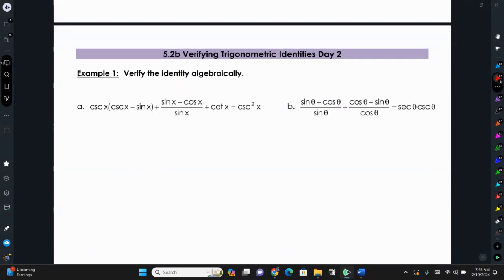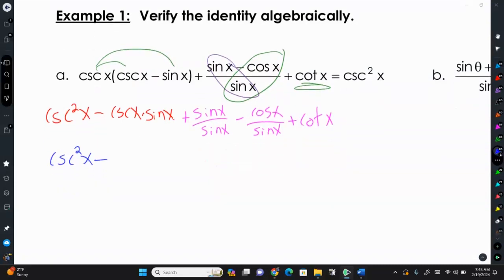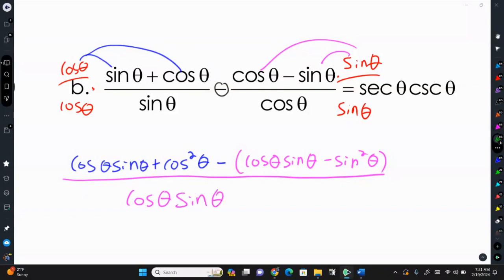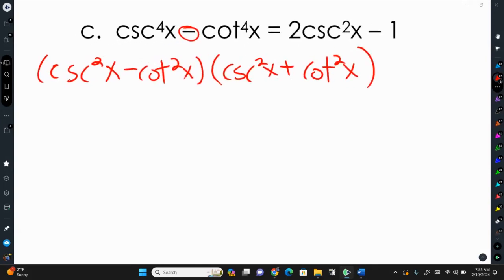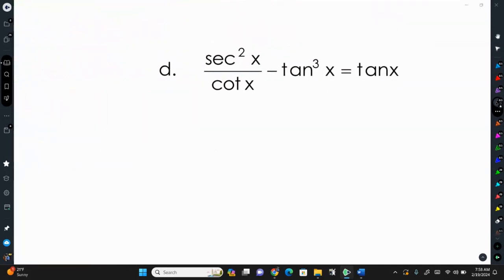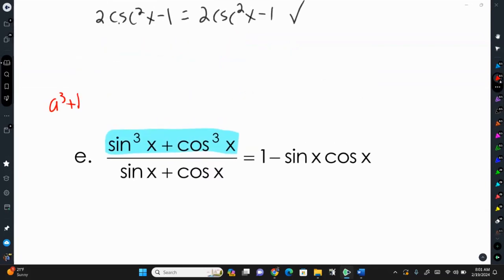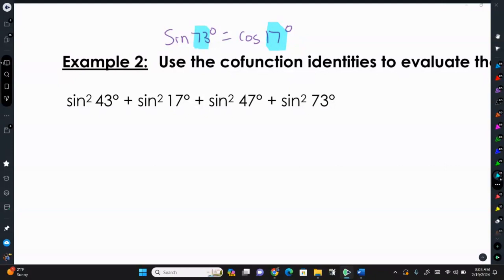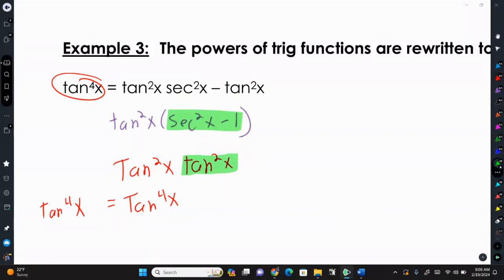PreCalc 5 2 Part 2